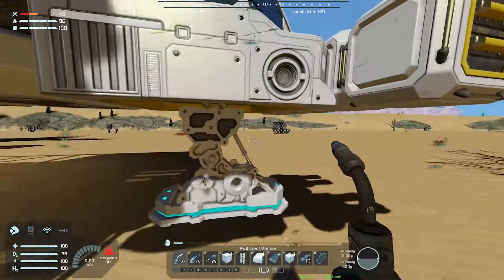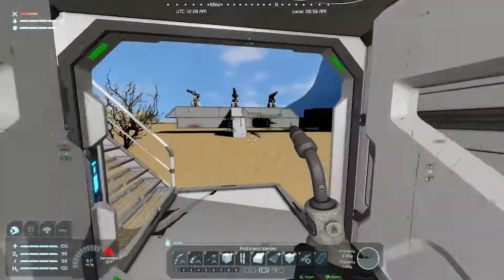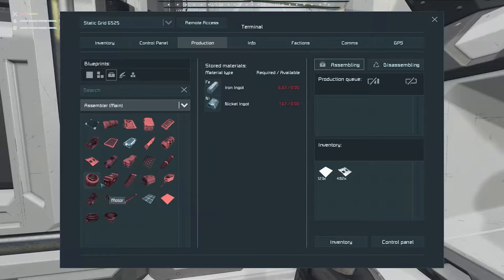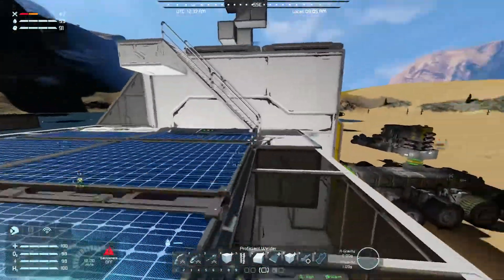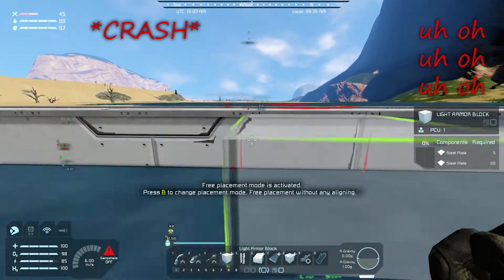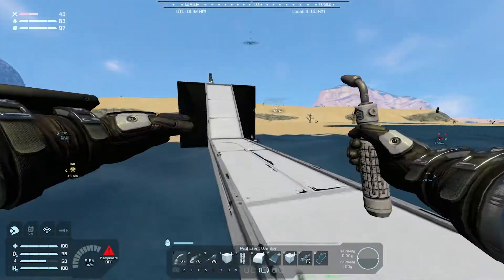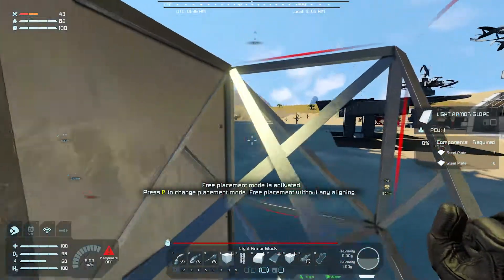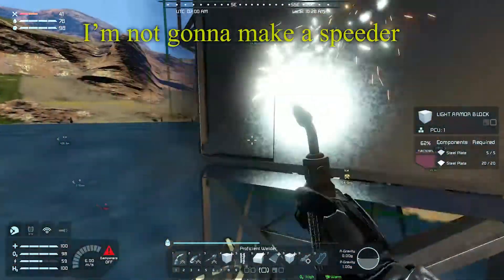Bombing Run! - Space Engineers Multiplayer #11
In our second raid of the series, I take on the Resource Processing Station near our base! Can I defeat its heavy defenses with just my lightly-armed Sweet Pea? Join us and find out!